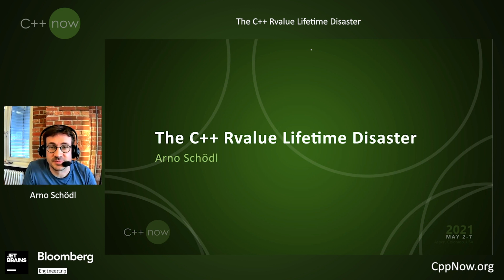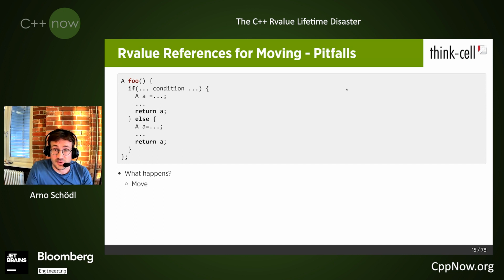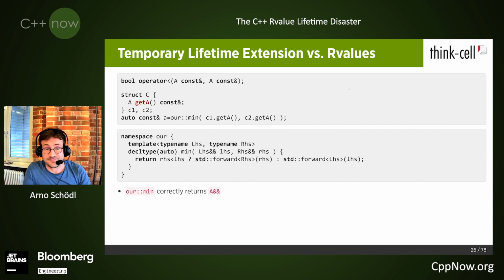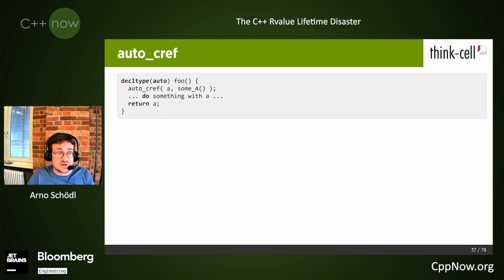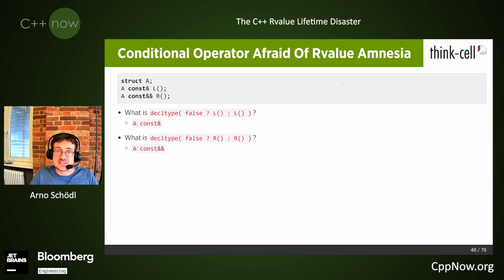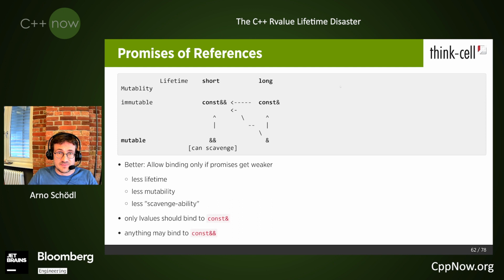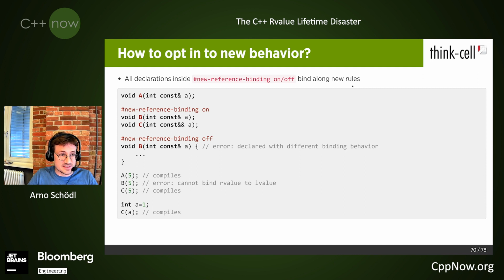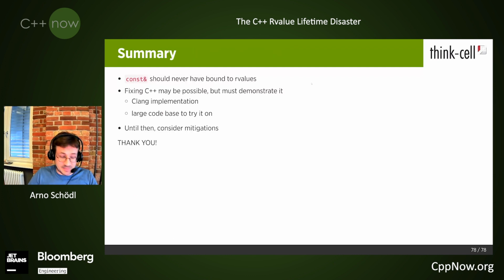The C++ Rvalue Lifetime Disaster - Arno Schödl - [CppNow 2021]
Rvalue references have been with us since C++11. They have originally been introduced to make moving objects more efficient: the object an rvalue reference references is assumed to go out of scope soon and thus may have its resources scavenged without harm. The C++ standard library, for example std::cref or std::ranges, makes use of yet another aspect of rvalue references: since they go out of scope soon, it is assumed unsafe to hold on to them beyond the scope of the current function, while lvalue references are considered safe. We, too, found this assumption to be very useful for smart memory management, in particular in generic code.

Unfortunately, the C++ language itself violates this assumption in at least two places. First, rvalues bind to const&. This means that innocent-looking functions taking a parameter by const& and passing it through in some way silently convert rvalues to lvalue references, hiding any lifetime limitation of the rvalues. std::min/max are two such examples. Worse still, every accessor member function returning a const& to a member suffers from this problem. Second, temporary lifetime extension is meant to make binding a temporary to a reference safe by extending the lifetime of the temporary. But this only works as long as the temporary is still a prvalue. If the temporary has been passed through a function, even it has been correctly passed through by rvalue reference, lifetime extension will no longer be invoked and we get a dangling reference.

These problems are not merely theoretical. We have had hard-to-find memory corruption in our code because of these problems. In this talk, I will describe the problems in detail, present our library-only approach to mitigate the problems, and finally, make an impossible-to-ever-get-into-the-standard proposal of how to put things right.

Arno SchödlEdit Profile
think-cell

Arno is responsible for the design, architecture and development of all our software products. He oversees think-cell's R&D team, Quality Assurance and Customer Care.

Before founding think-cell, Arno worked at Microsoft Research and McKinsey. Arno studied computer science and management and holds a Ph.D. from the Georgia Institute of Technology with a specialization in Computer Graphics.